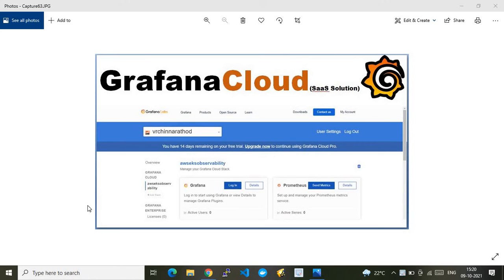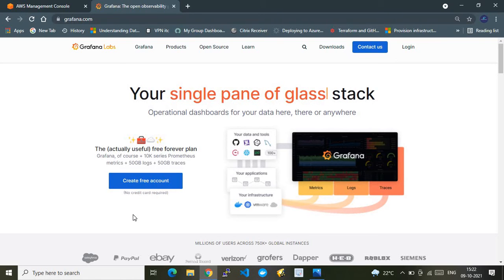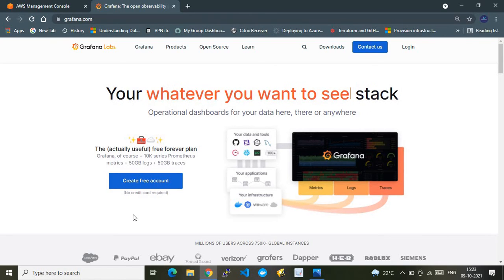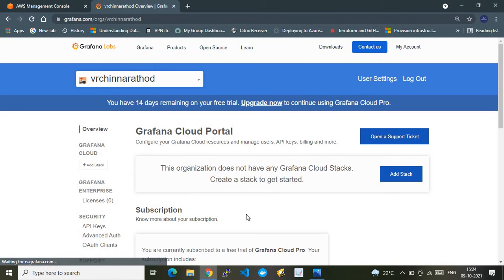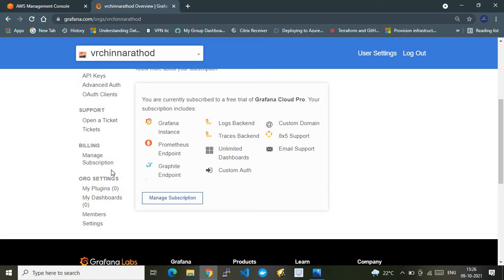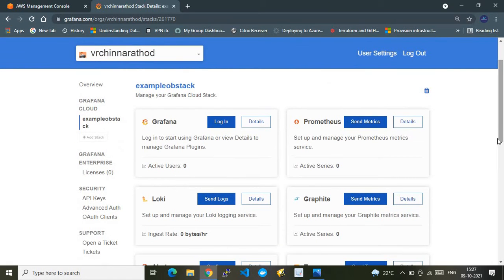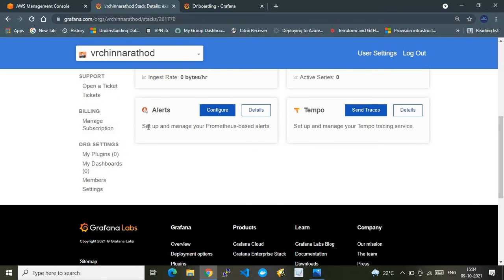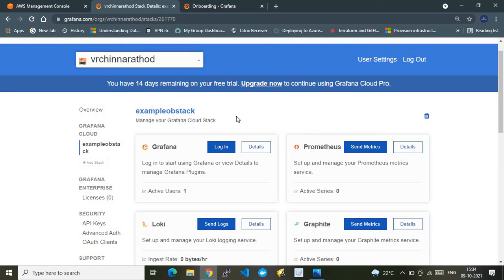Introduction to Grafana Cloud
This video gives brief introduction to Grafana cloud. It shows how to create Grafana cloud subscription and how to navigate inside orgs.

And also gives brief usages and advantages of Grafana cloud.